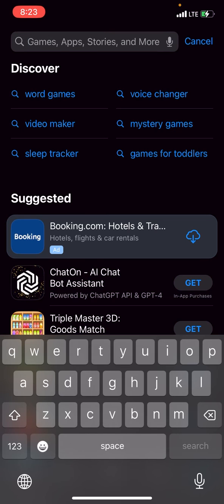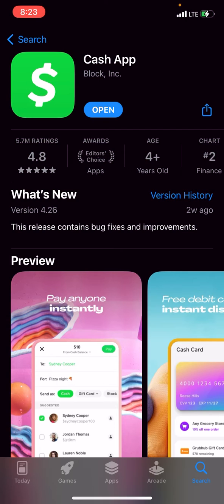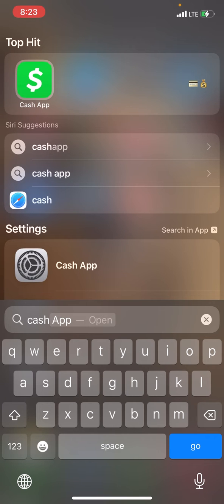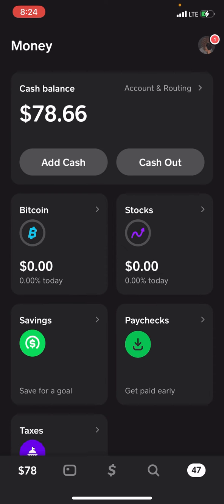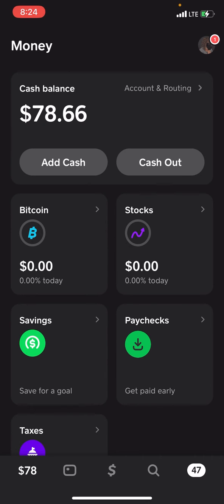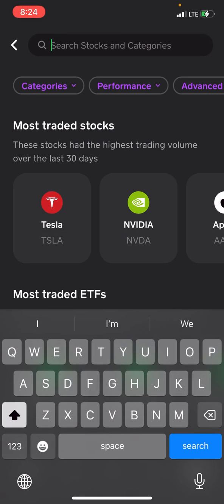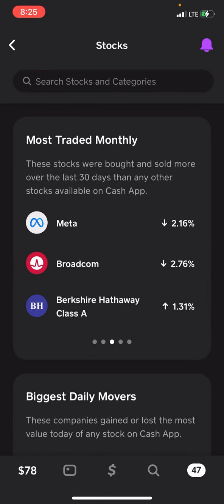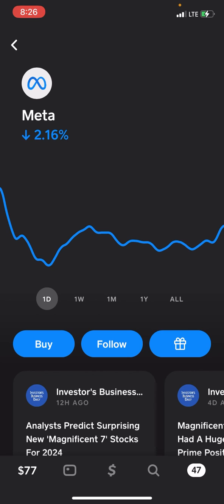How To Buy And Sell Stocks On Cash App